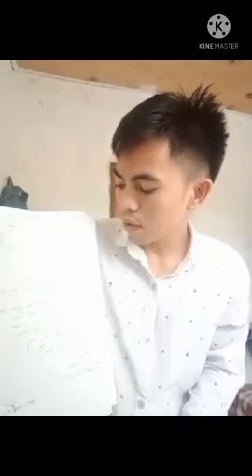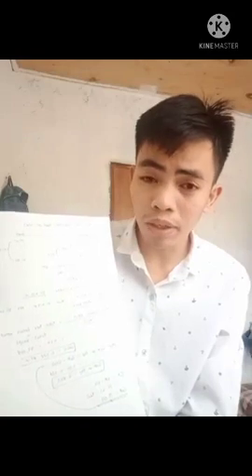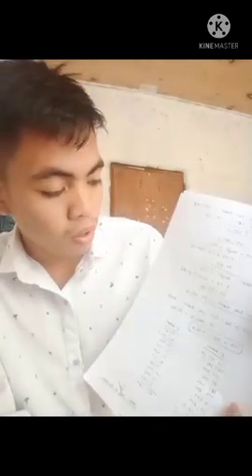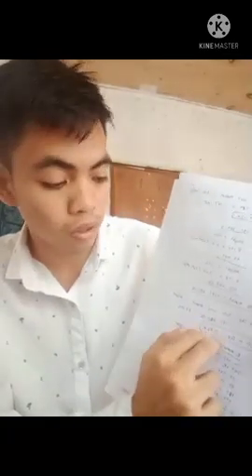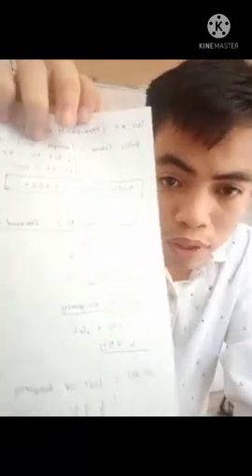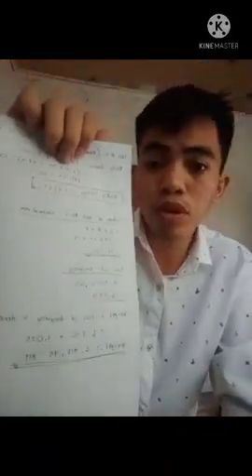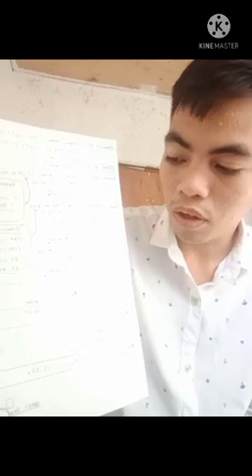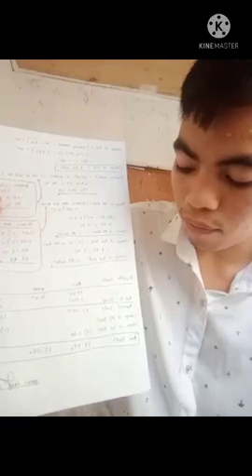BALATERO, JAMES CARL CO2 SEAM 6